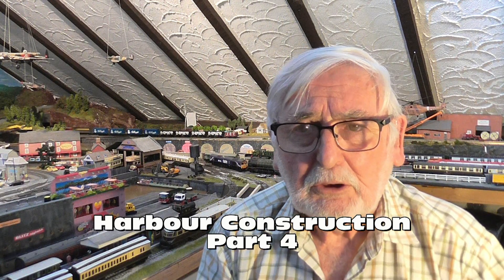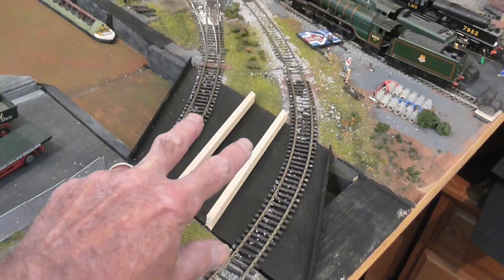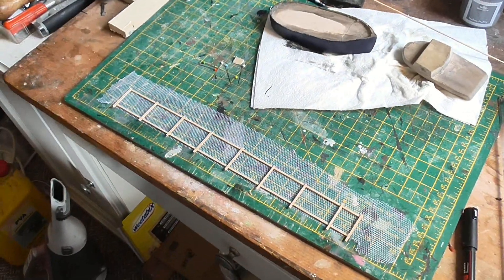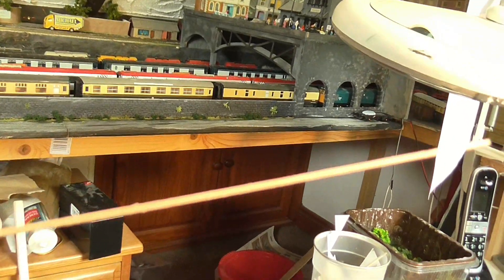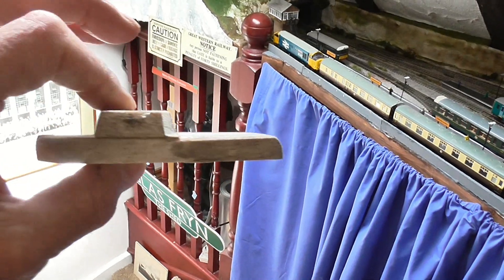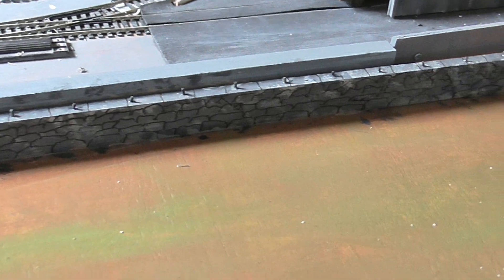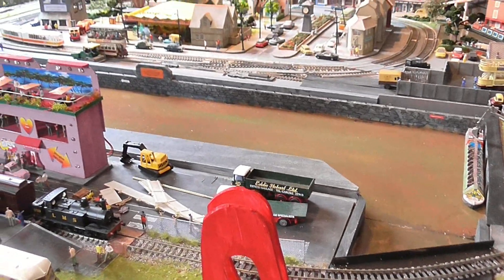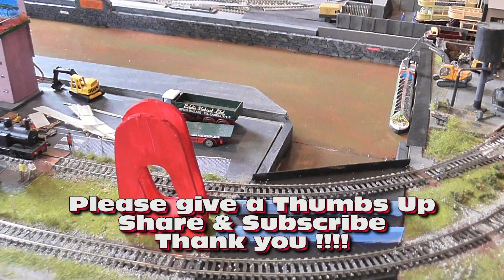00 gauge Harbour Construction Part 4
Part 4 of the Construction